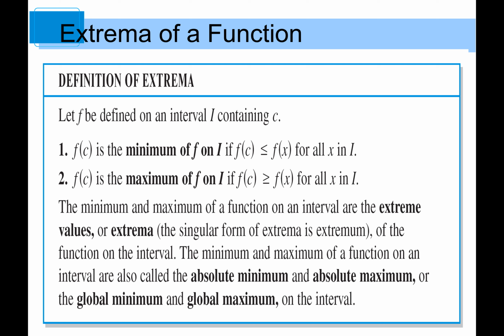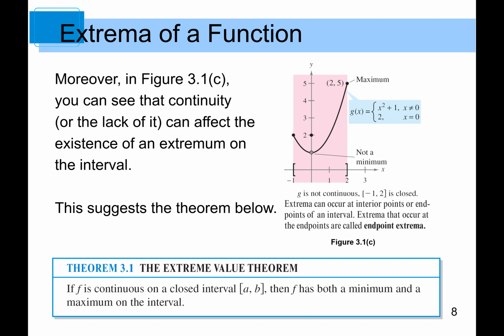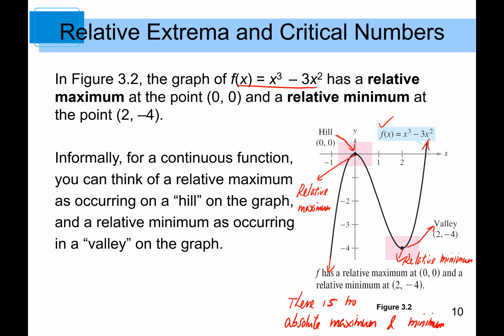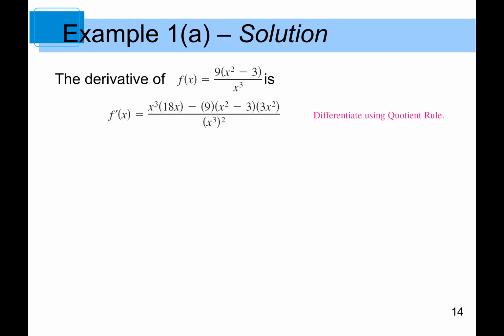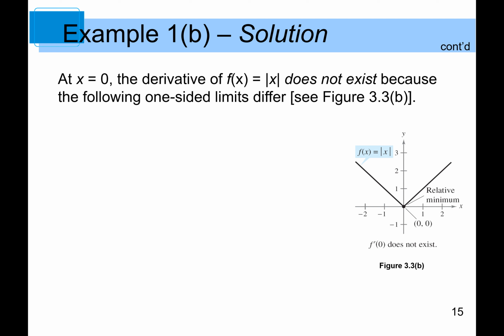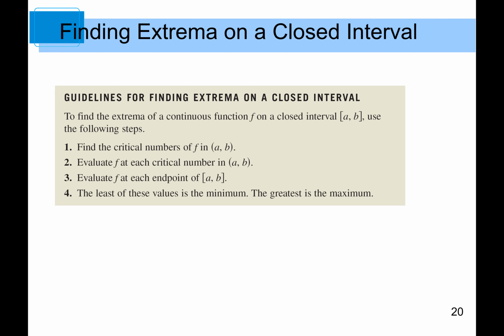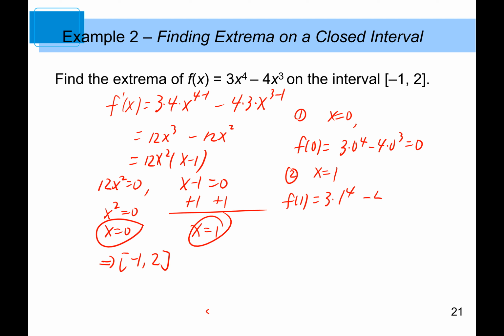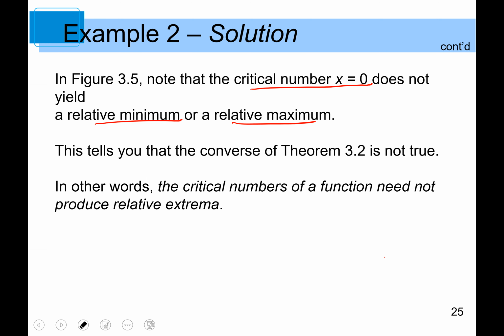Section 4.1 Extrema on an Interval